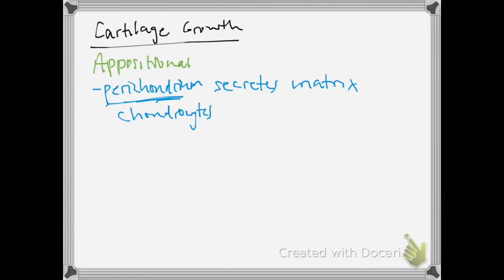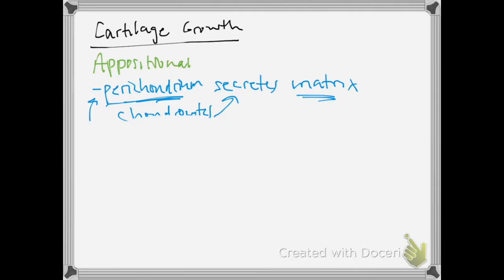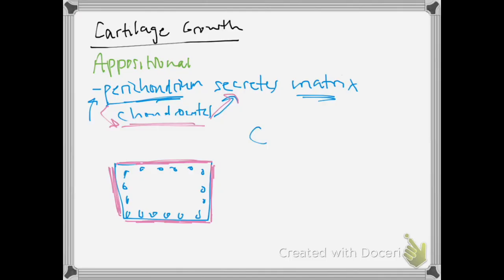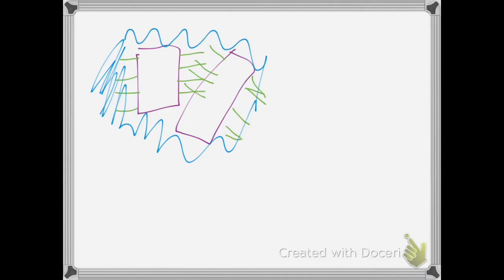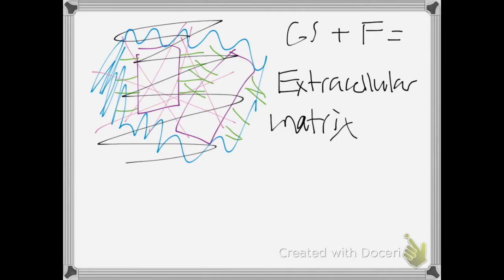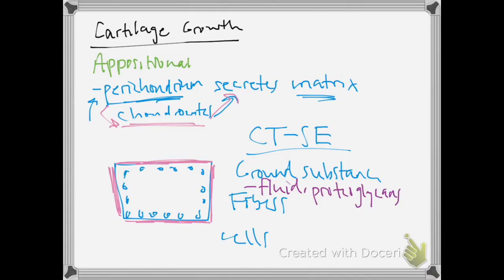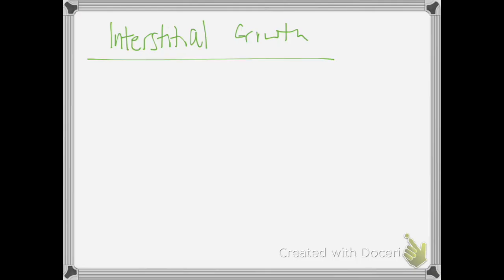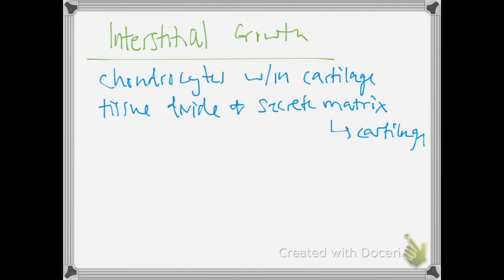Appositional and Interstitial Cartilage Growth | Lime the Tutor | Premed Anatomy and Physiology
Differentiate appositional and interstitial cartilage growth.

Explain how the interaction between the perichondrium and the chondrocytes lead to the production of the extracellular matrix in appositional cartilage growth.

Explain how this matrix becomes cartilage.